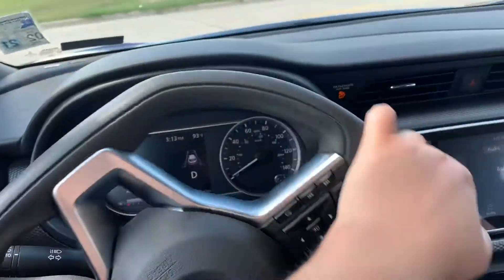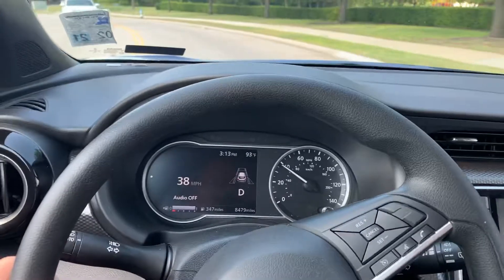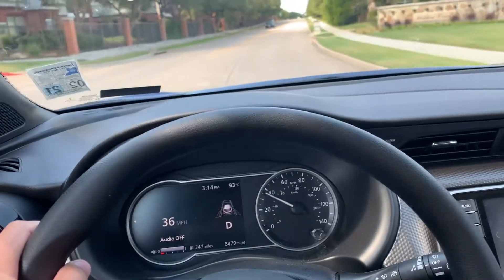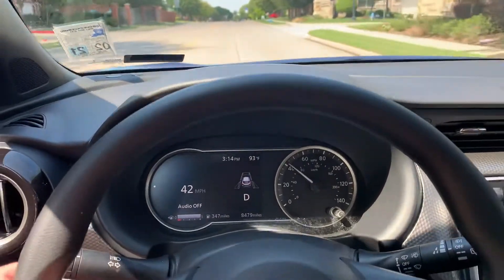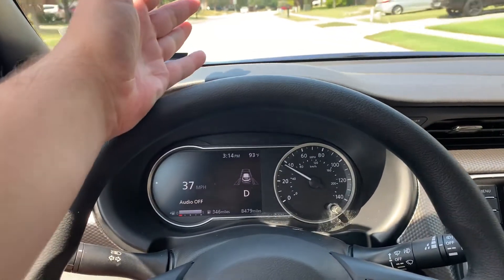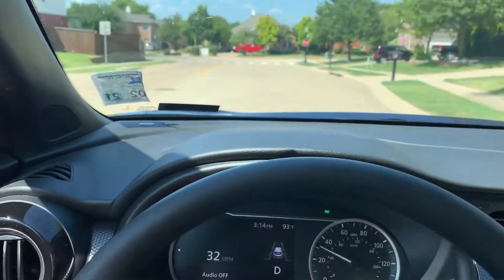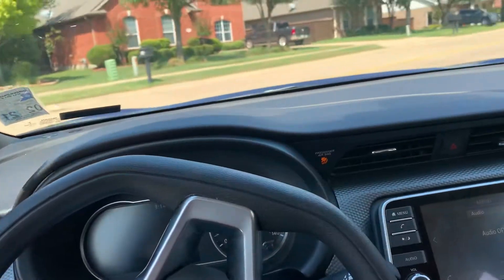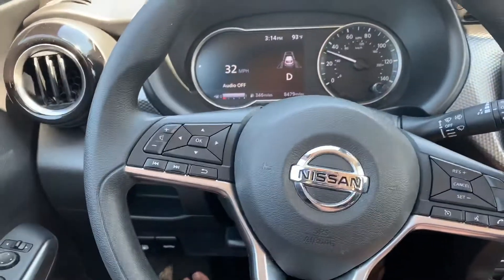2020 Nissan Kicks Quick Drive & Acceleration Pull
Got to borrow my neighbors Nissan Kicks rental he got. I think it’s a practical car and I think it’s a good car for a new driver or something but the CVT is very odd especially if you aren’t used to it. Personally I like the old Nissan products much more than the new ones.